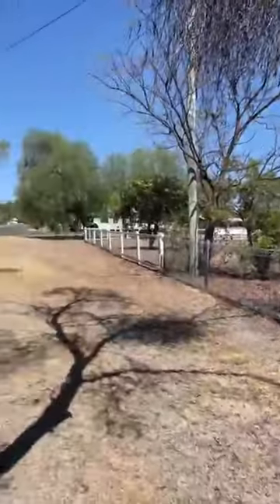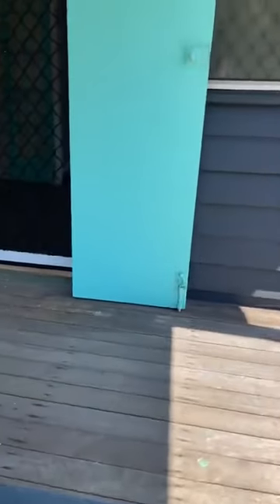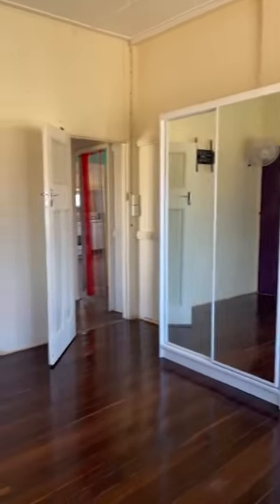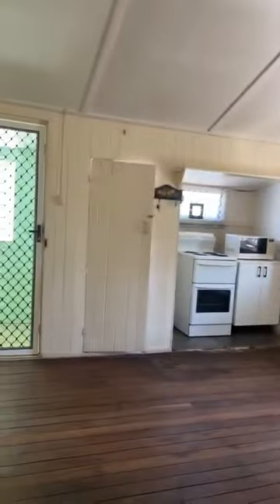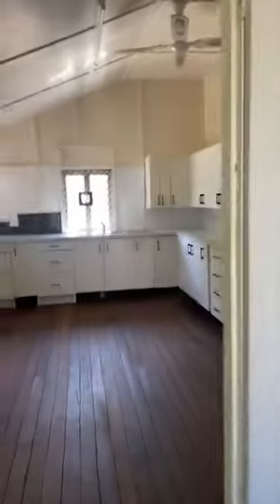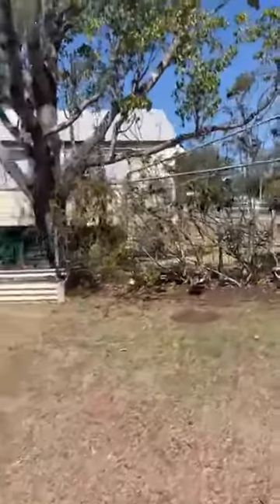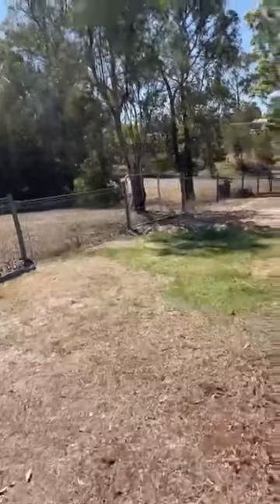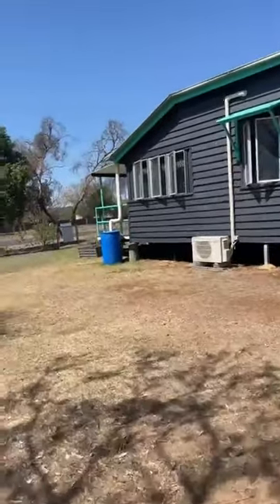25 Drake Street Proston 4614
For Sale
9/9/2023